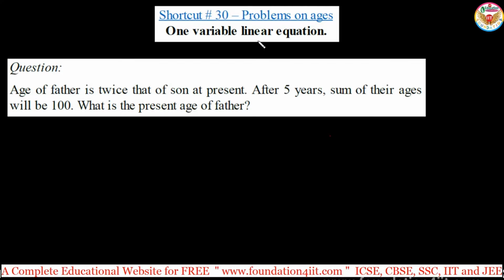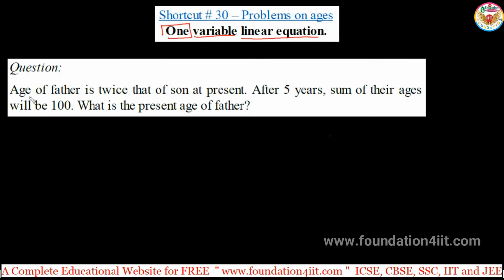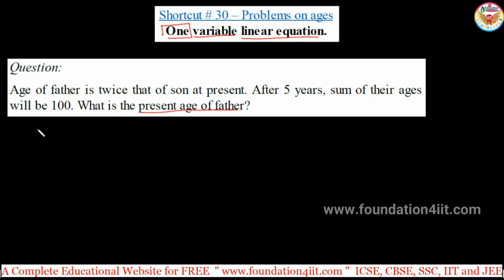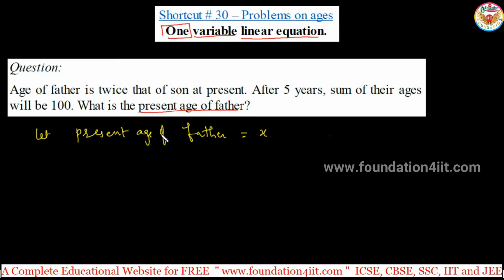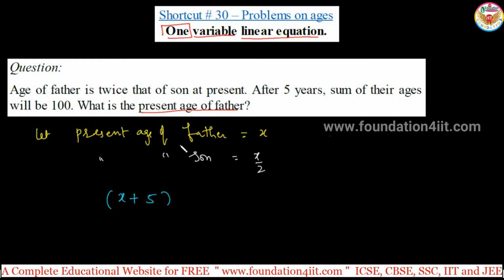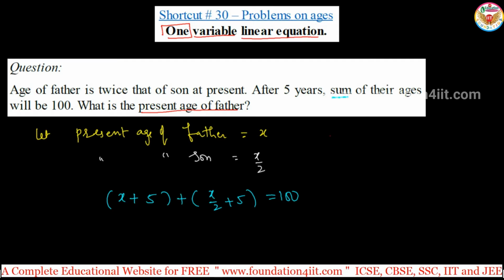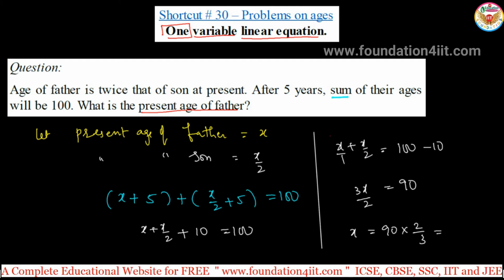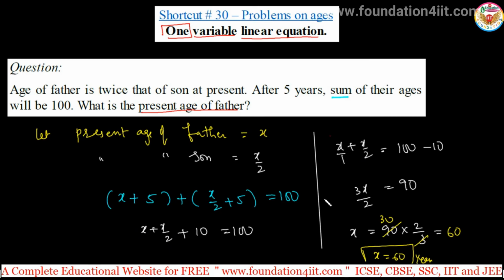Problems on Ages || Shortcut # 30 || Quantitative Aptitude Test